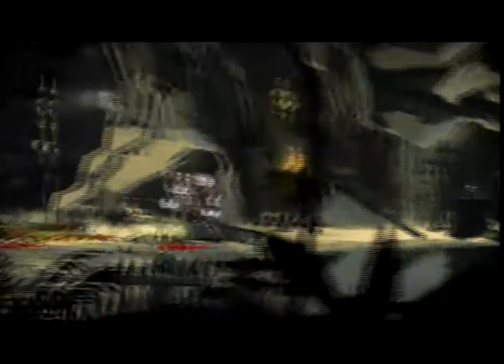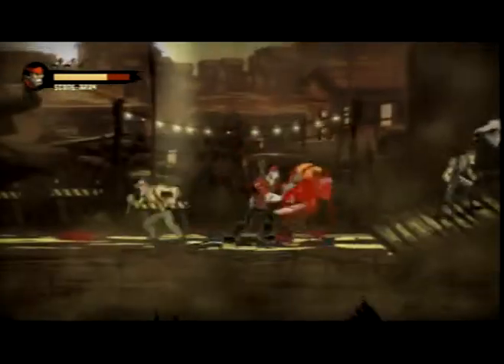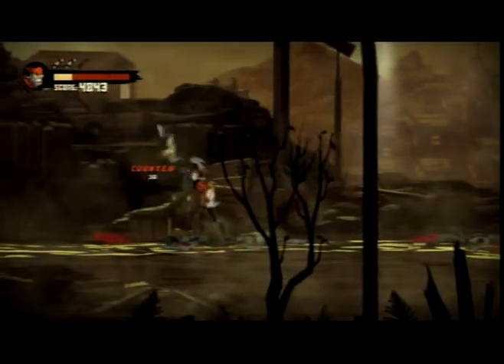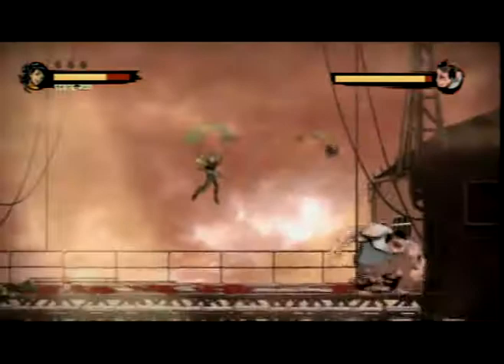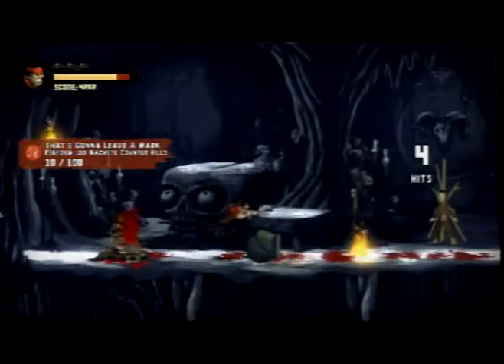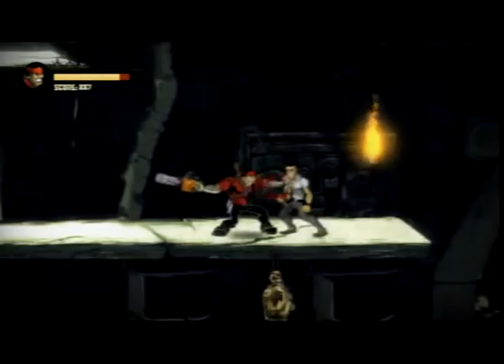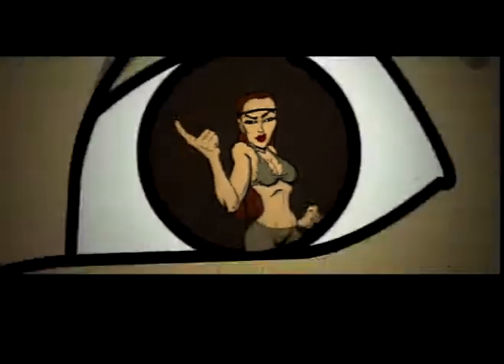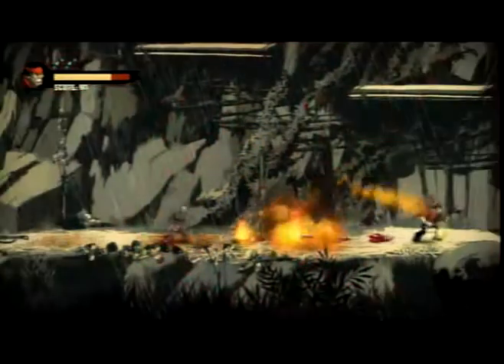Shank 2 - Video Review SD 360P